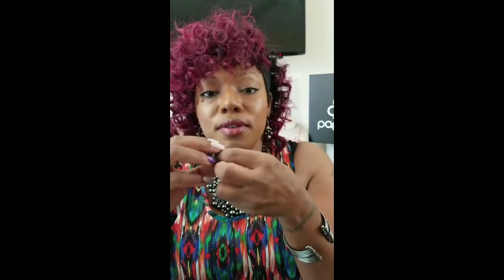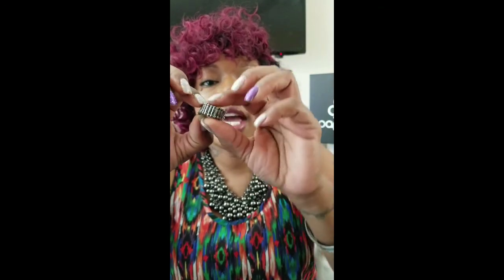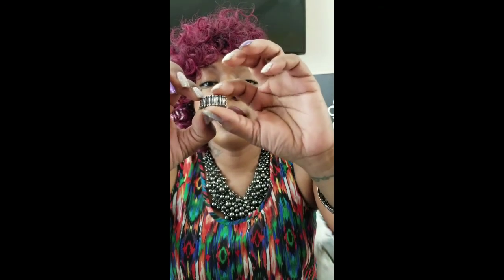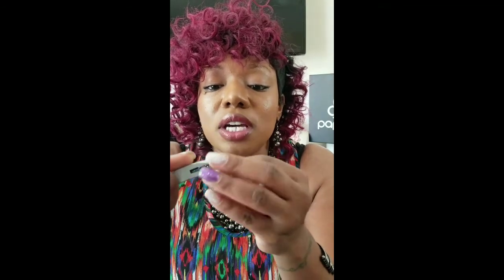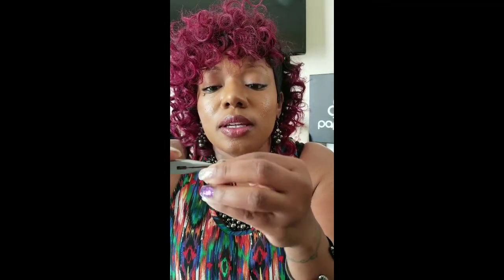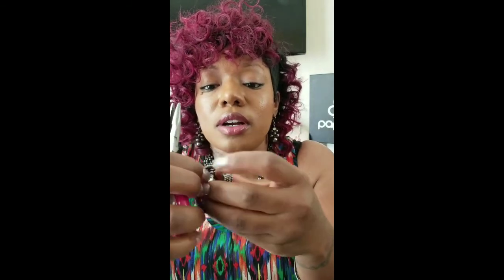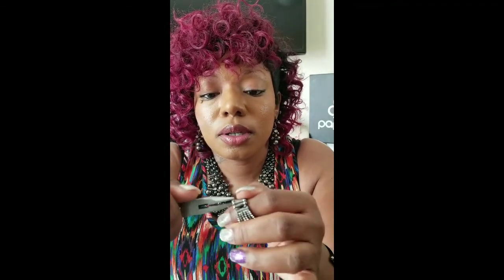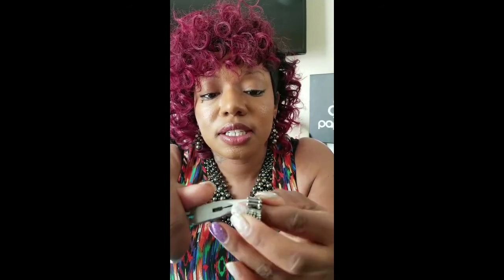How To Make My Paparazzi Accessories Ring Fit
Our rings here at Paparazzi accessories fit sizes 5-11 and that's because of our stretchy band and the easily adjustable bars/beads that can be removed to make your ring fit your finger more comfortable.

 This video will show you how easy it is to adjust your Paparazzi Accessories ring in just a few seconds using the correct tool.

In fact, it's so easy to adjust our rings that you could even do it without a tool, but I don't recommend that...lol.

I would love to welcome you as a part of
"The GlamHer Jewels" 💞